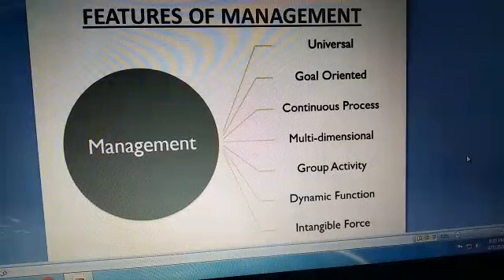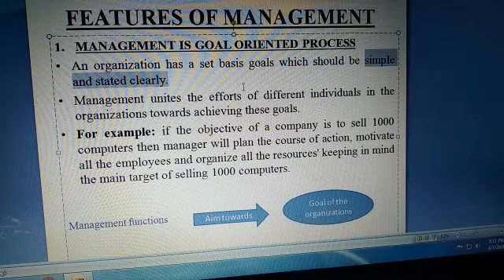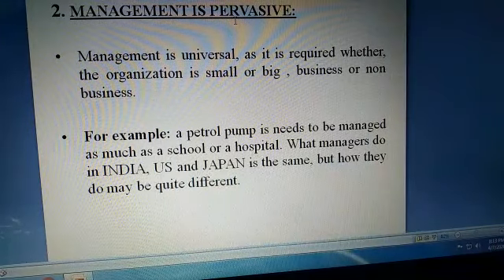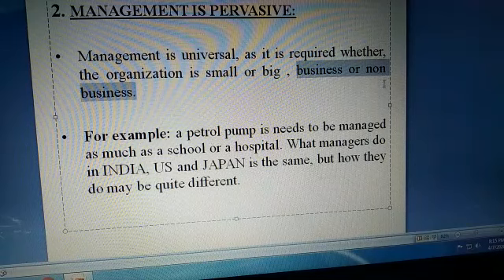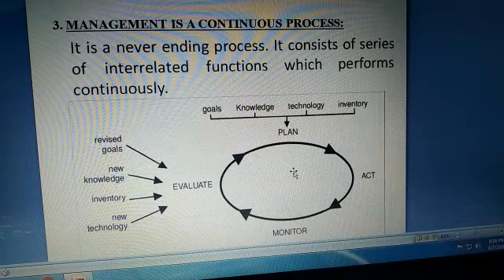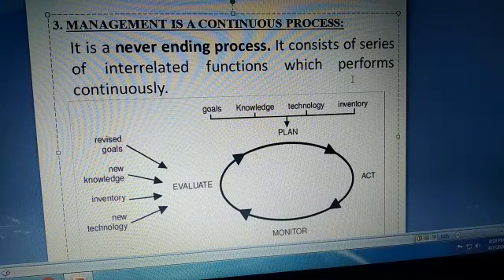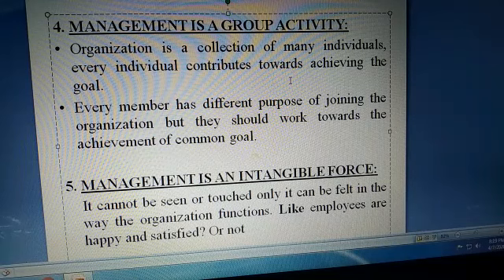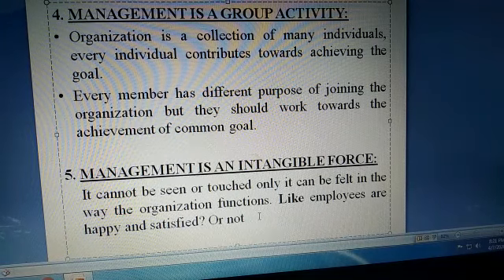Chapter-1 Management( Features-part-1)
Features of Management